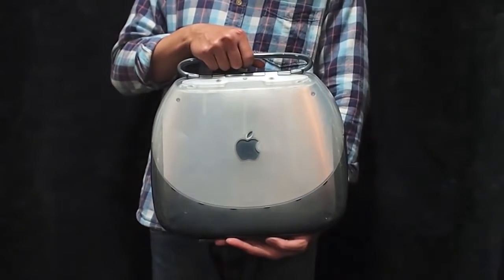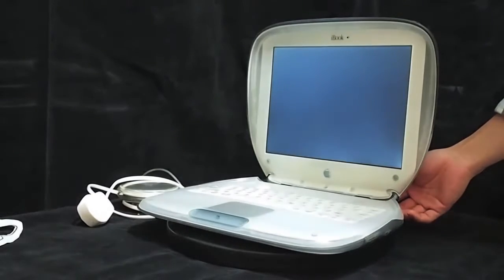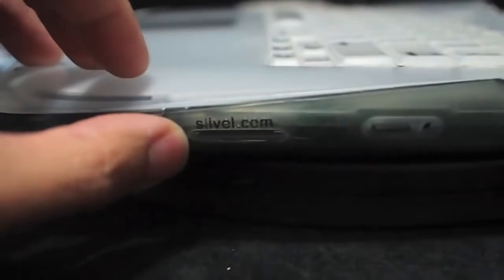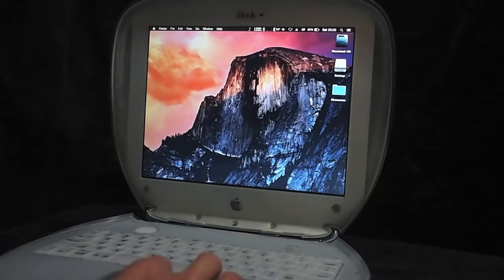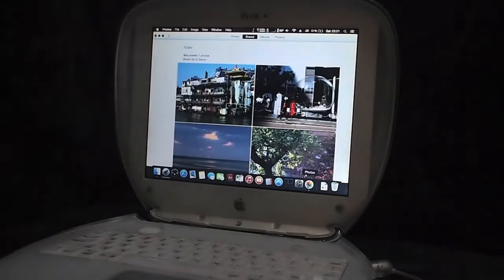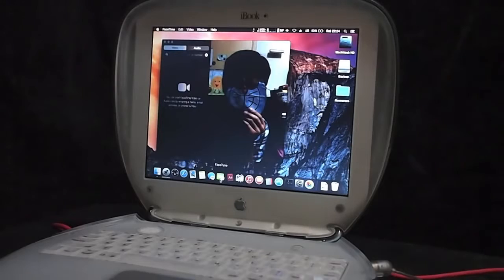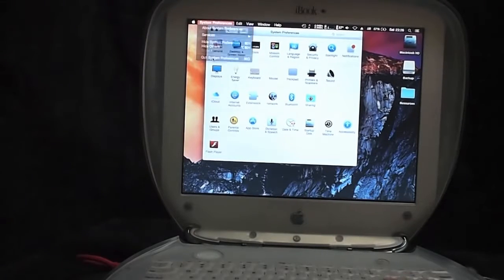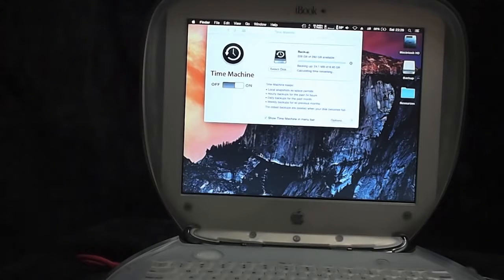iBook Clamshell Intel Core i5 Upgrading Project (2015)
This is the first modified Mac created by us which could be carried along. It is an Intel Dual Core i5 and has been installed with Mac OSX Yosemite 10.10.3.

Specifications:

Intel Dual Core i5 Haswell 1.4GHz CPU
4GB Memory
Intel HD Graphic 5000
802.11 ac Wifi
128GB PCle flash storage
720p Facetime HD Camera
Bluetooth 4.0
SD Drive
SB 2.0 x 1
12.1" LCD (1024x768) resolution
Mac OSX Yosemite 10.10.3

Please leave comment whether you like or dislike. If you like, I would be appreciated if you share it. It is always good to share :)